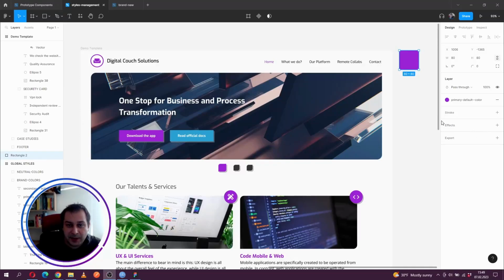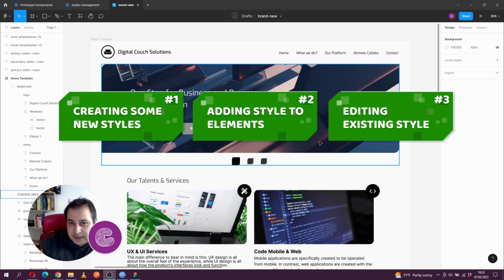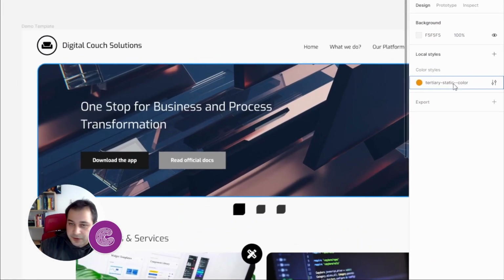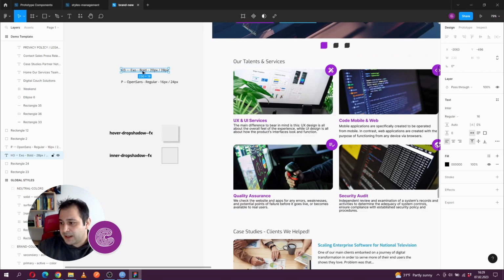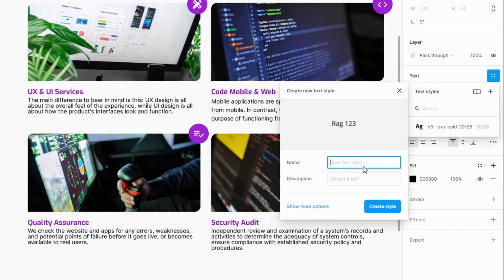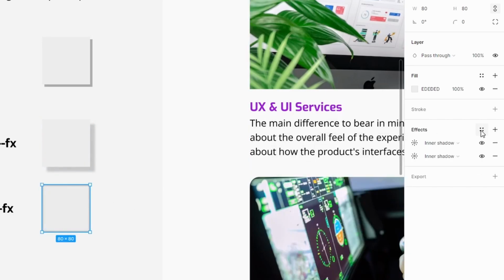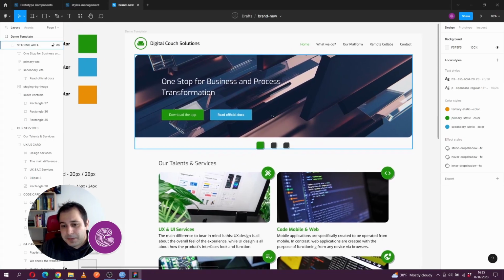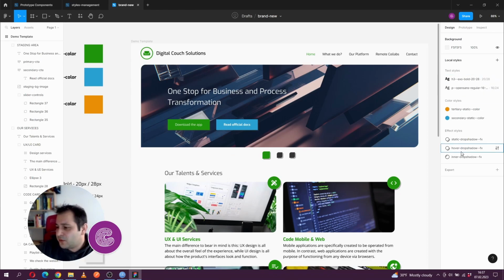BEFORE FIGMA Components - Make Your Life EASY in any Website Design or Mobile UI Project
Styles are needed by any type of element you're going to create in your design. In this video, I will show you - WHY you want to work with styles, how to create and add them to any UI element or component you might work on in Figma, ways of editing or swapping styles, even how to detach and delete them.

Chapters
00:00 - Intro
01:35 - Overview
02:44 - Create Color Styles
04:03 - Applying Color Styles to Existing Design
05:10 - Transforming Typography to Figma Styles
07:39 - Working with Effects
09:58 - Swapping & Editing Styles
10:54 - Detach / Delete Styles
12:48 - Organizing the Figma Styles
13:10 - Closing Thoughts